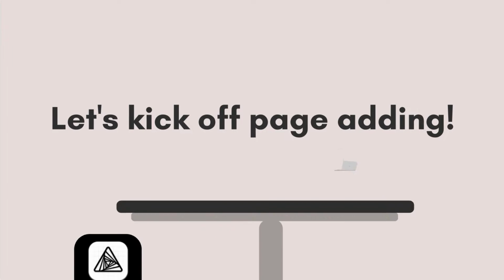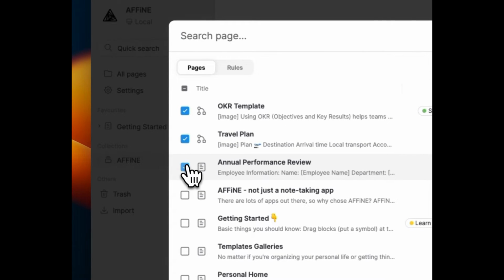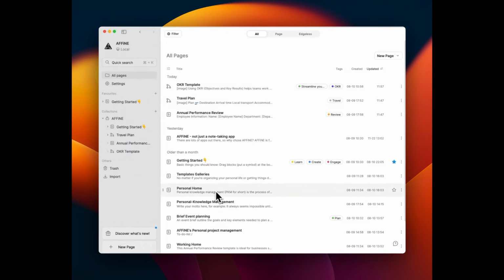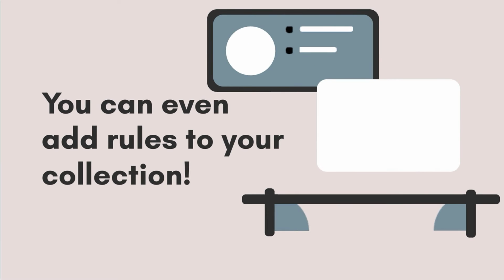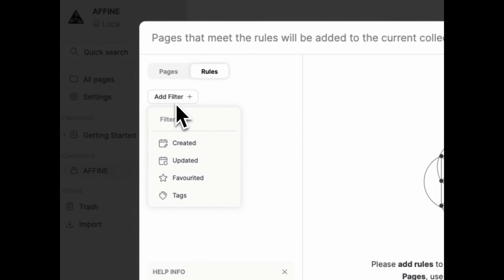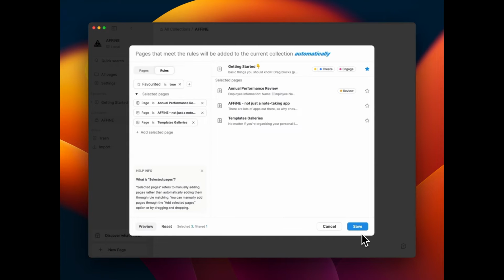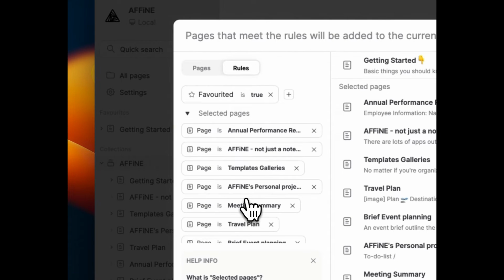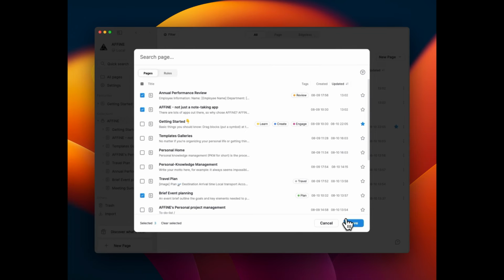Use AFFiNE Collection to Organize Your Files: Your Escape from File Chaos in 1 min!